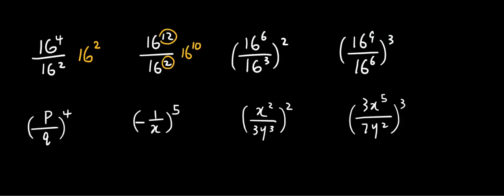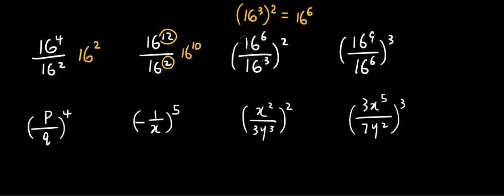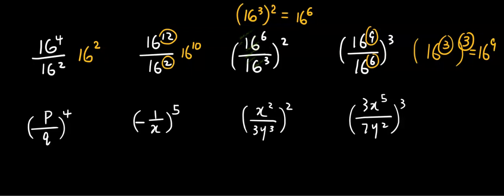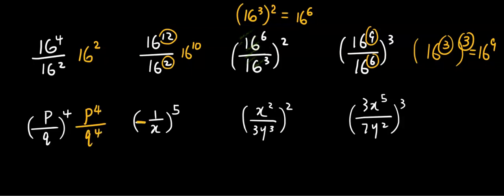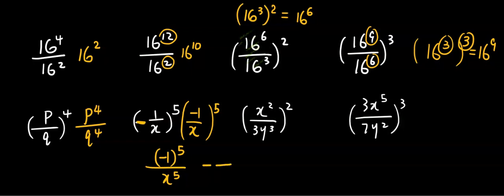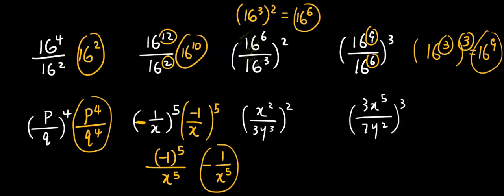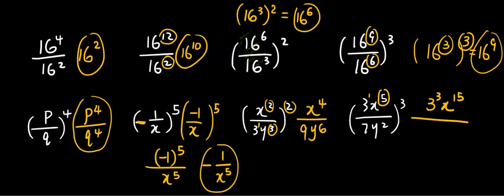➡️ Chapter 8: How to Apply Quotient of Powers and Power of a Quotient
Understanding mathematics requires foundations and wisdom. Seek God first! Colossians 1:16: “For by Him all things were created, in heaven and on earth, visible and invisible…all things were created through Him and for Him.”